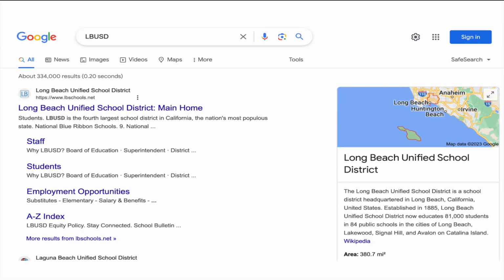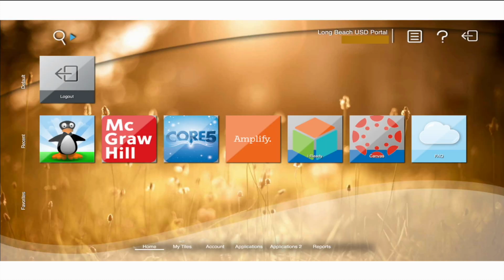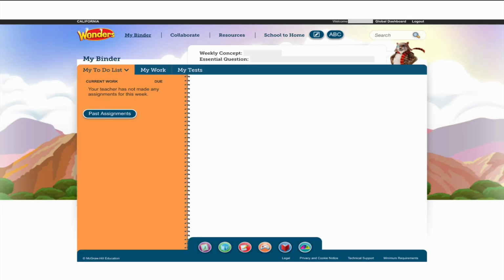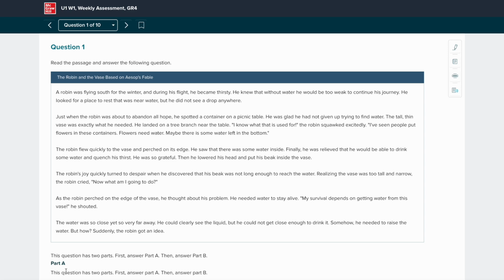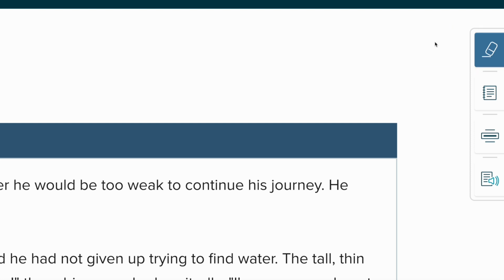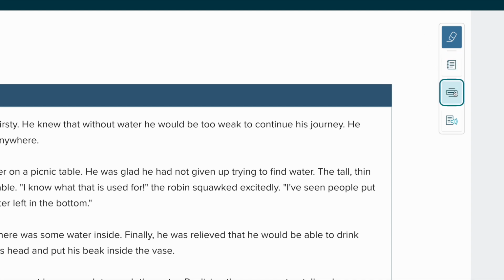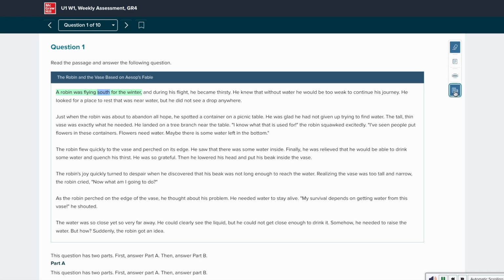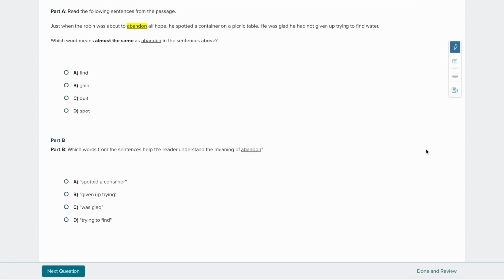Wonders Weekly Quiz Tools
Hello, everybody. This is Mr. Keele.
Today, I'm going to show you some tips and tricks for when you're taking your Wonders weekly quizzes. First, I want you to go ahead and go to Google, and right there, I want you to type in “Long Beach Unified School District.” Go ahead and search that up. Or, if you're more familiar with the other way, you can type in “lbusd.” Either way, when you load it up, you're going to get a lot of results. I want you to look at that top result. I'll put a red rectangle around it. Do you see that? I want you to click right there, on “Long Beach Unified School District.” That will take you to the homepage. At the top right, you see where it says “main menu.”
Now, you are a student, so I want you to go to where it says “students.” Now, you're going to log in. Remember, your username starts with the 2-0 numbers, and your password is your date of birth in the six-digit format. Once you're in, I want you to find that red tile that says 'McGraw-Hill.' Right there. If you don't see it, that's okay. You might have to click around for it. So, you might have to click 'home' or 'my tiles’ or ‘applications.' If you really can't find it, at the very top, do you see that magnifying glass? That should pop it up for you.
So, find that red tile, right there. See that? Now, I'm going to use a grade four textbook as an example, but your textbook should pop up for you. It should look pretty familiar to you. From here, do you see the top left, that green circle right there? It should say 'to do.' Now, this is where your work is shown. Since we're taking a quiz, go to where it says 'my tests.' I put a box around that. See that? I'm going to launch this assessment with this button right here. So, go ahead, and click 'launch assessment,' and that will take you to the very first page.
When you're ready, at the bottom, there's a blue button that says 'Start assignment.' Whenever your teacher says go, you'll click that button to start your assessment. So, once you've read the instructions, go ahead, click 'next question,' and here is question number one.
Now, I want to highlight a few tools for you. At the top right, do you see over here? The first one I'm going to talk about is the highlighter tool. So, click right here. It looks like the highlighter icon. Click on it, and there are a few different colors. Choose whatever color you like. I'm going to go with yellow, so I'll choose yellow. Whatever you select will now be highlighted yellow. I can go back. Maybe I want a bluish color. Whatever you select will be blue. You can do this with any color.
Now, how do you erase it? You go back to the highlighter tool, and at the very end, there's an icon that looks a little bit different, kind of like a second eraser. Or you can just click that once. Click it. Click it. So, whichever you feel comfortable with.
Next, let's talk about the notepad tool. Click that, and you get to take notes if you like. You get to take notes here. Even when you exit out and click back to it, your notes are still there for you. It's a pretty handy tool.
Next is the line reader tool. When you click on this, you've got to drag this little bar over the text, and you see how it reveals only a tiny little slice. So, how you can use this is, you read it right, and when you get to the end of the line, you just drag it to the line below, you read it, and you drag it to the next line. So it’s a pretty handy tool.
Lastly, right here is the text-to-speech tool. Now, here's how I would use it. Basically, I'm going to select this paragraph, and when I click on that, it's going to read it out to me. So, go ahead and watch this. [Demonstrates.] I'm going to stop it right there, but I think you get the point. This is not too long of a story, but it's a pretty long story. If you read the whole thing and then click that, it would read aloud the whole story to you, which again is a pretty handy tool.
Many of these tools at the top right, you can use them for the story or the passage. It might be informational text, but you can also use them for the questions down here. So, if you ever need to highlight anything, you can highlight certain words, take notes, use the line reader tool, or have it read aloud to you. Those are my recommendations, and when you're taking your quizzes, go slow, take your time, no pressure, and I'm going to wish you good luck. See you everybody!